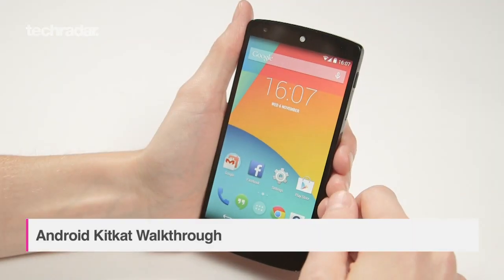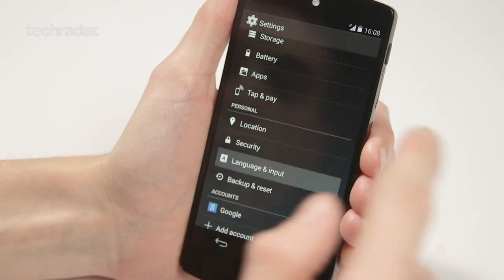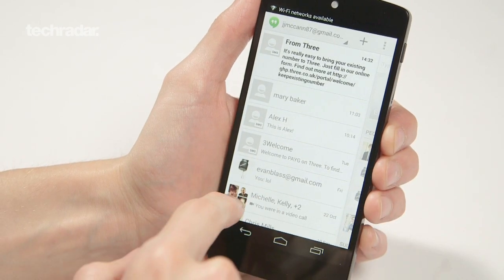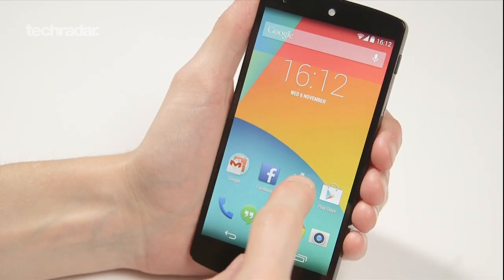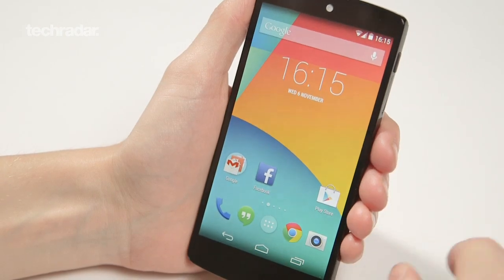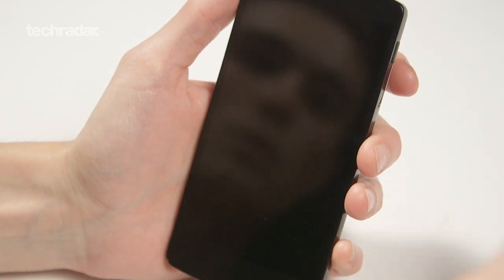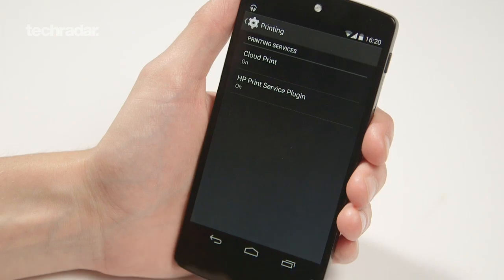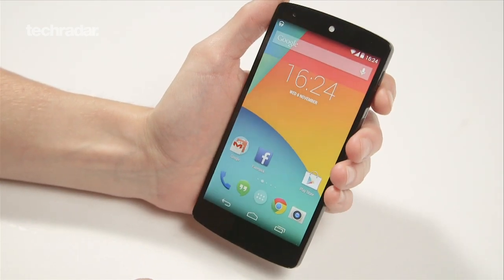Android 4.4 KitKat features, tips & tricks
TechRadar's quick-fire guide to some of the new features on offer in Android 4.4 KitKat, starring the white Nexus 5.